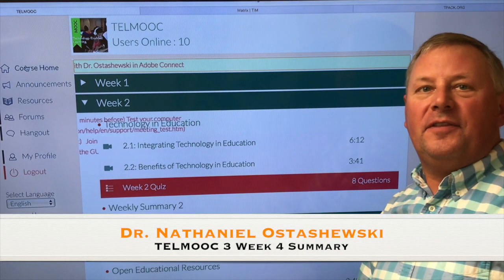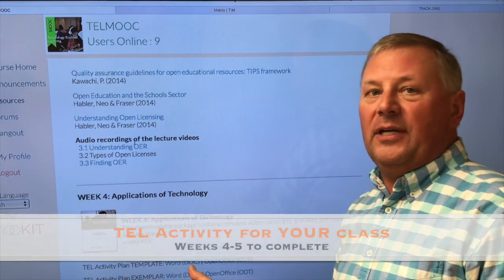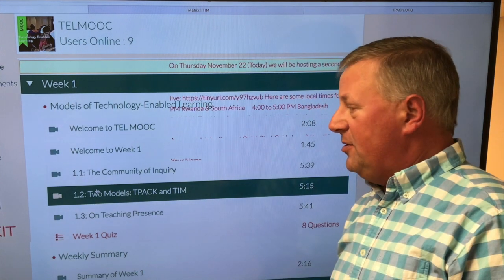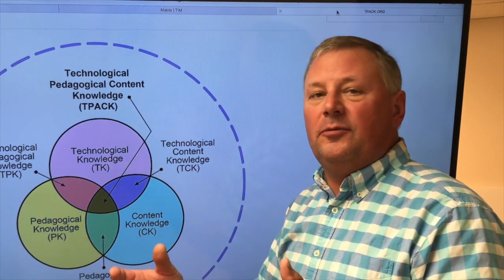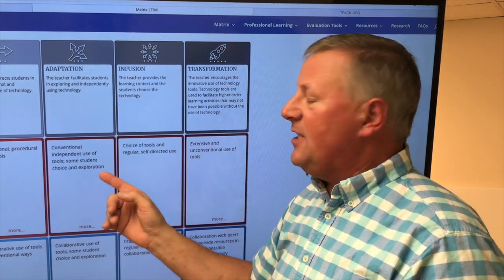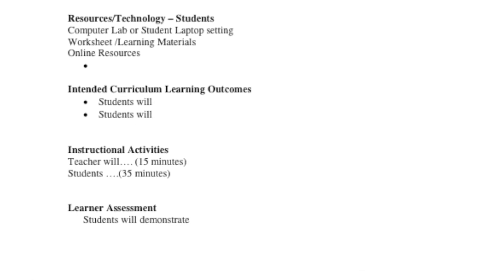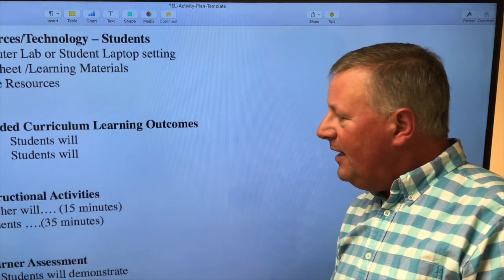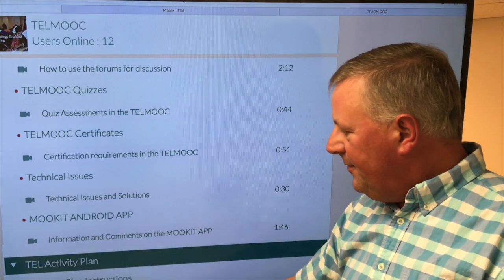TELMOOC3 Summary Week 4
This video is about TELMOOC3 Summary Week 4. Information about the TEL Activity Plan is presented.